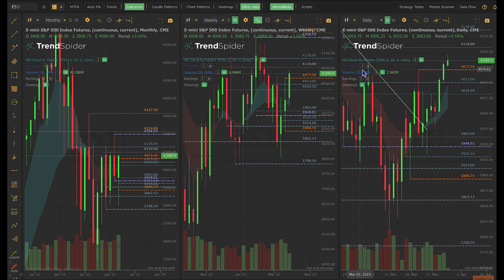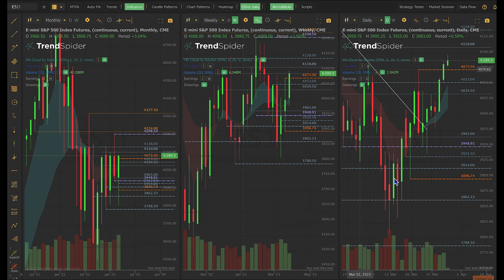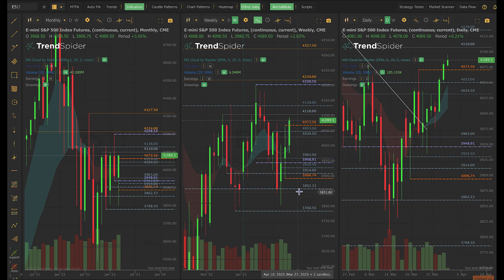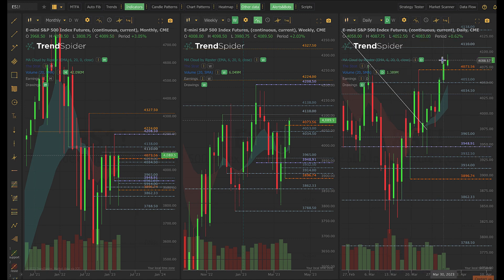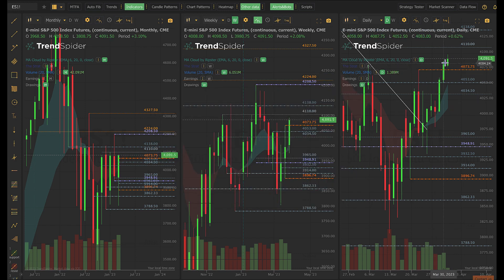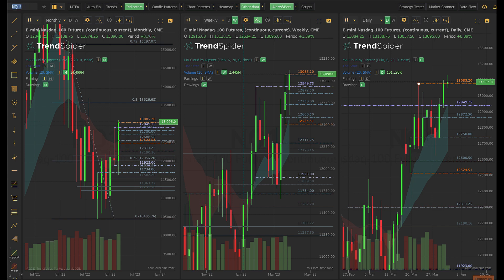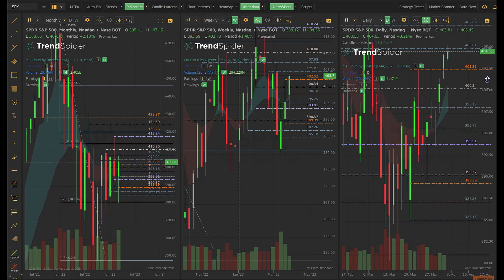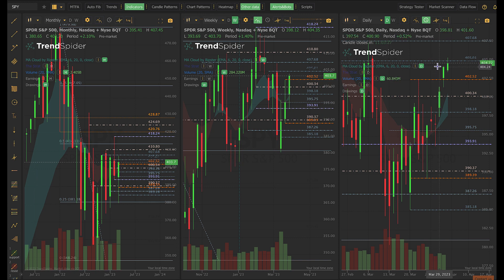Inflation Numbers Show Some Cooling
With inflation numbers coming in just a bit, traders are pressing north - but with 100 ES_F points of movement this week, and this being the end of the month and end of the quarter, it is very likely to be choppy